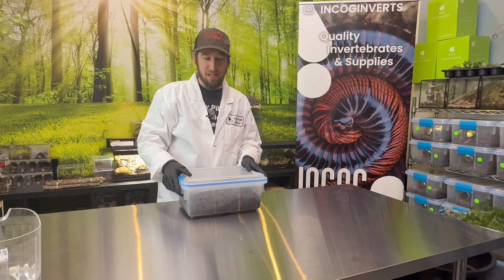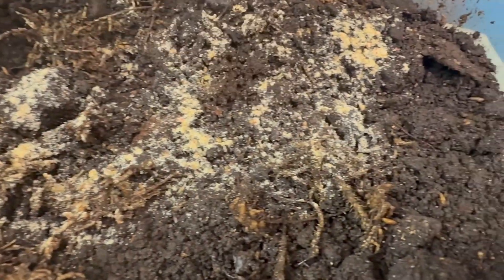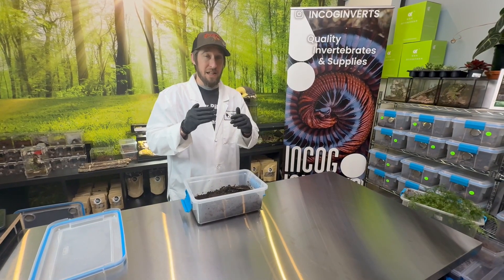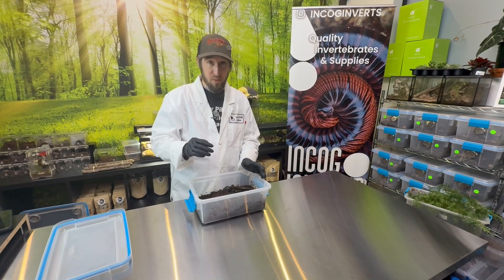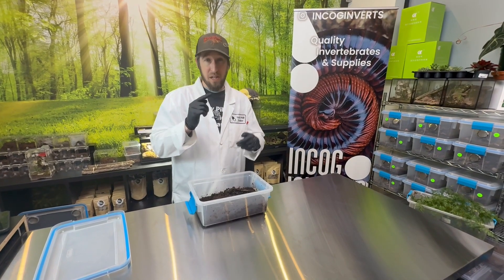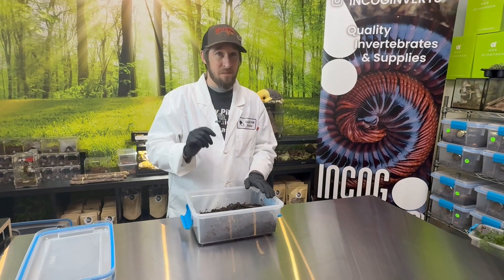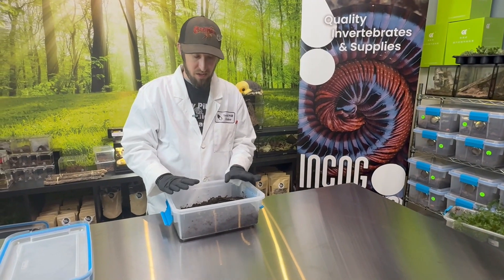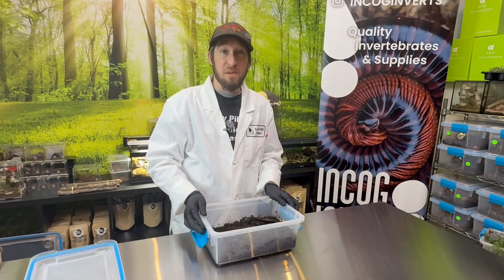Are dwarf whites REALLY that BAD?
Are Dwarf White Isopods (Trichorhina tomentosa) the right choice for your bioactive enclosure? In this video, we’ll break down the benefits and potential drawbacks of using these popular isopods as part of your cleanup crew. Whether you’re setting up an enclosure for reptiles, amphibians, or invertebrates, understanding their pros and cons will help you make the best decision for your habitat.

Have you used Dwarf White Isopods in your enclosures? Tell us about it in the comments below!